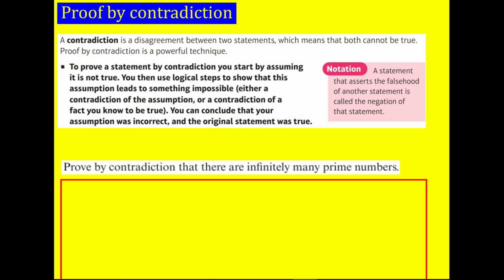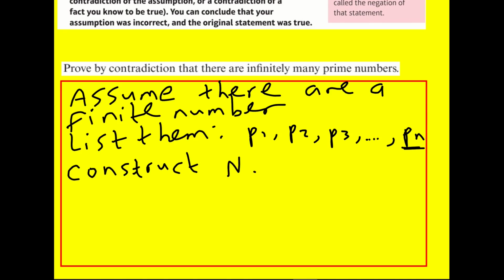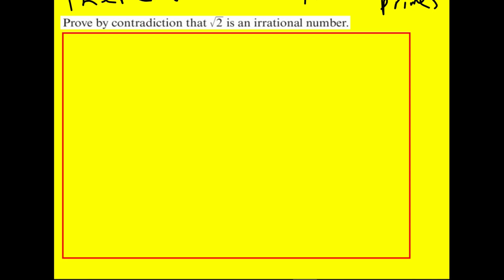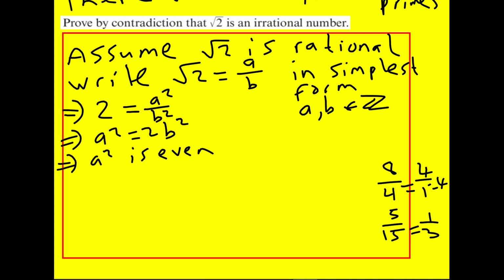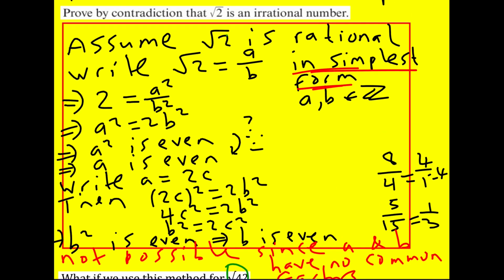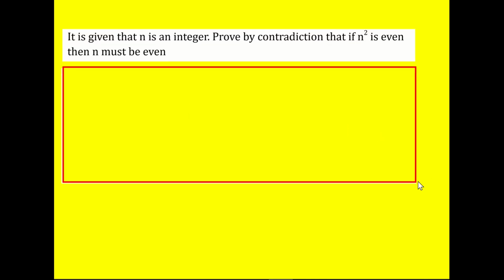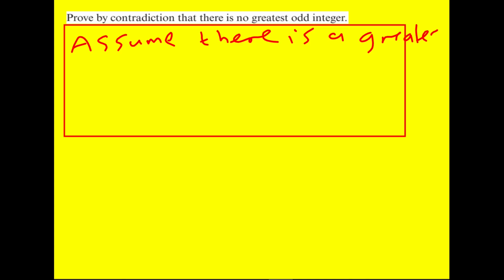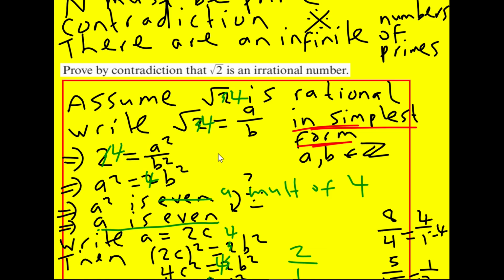Proof by contradiction